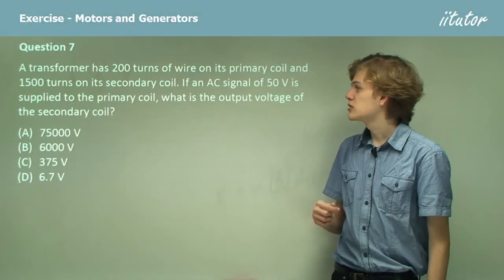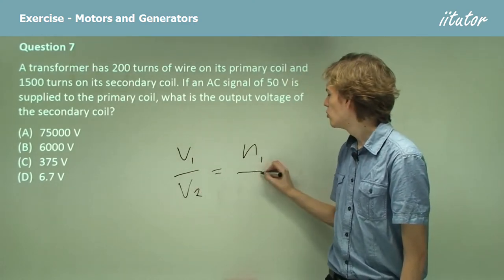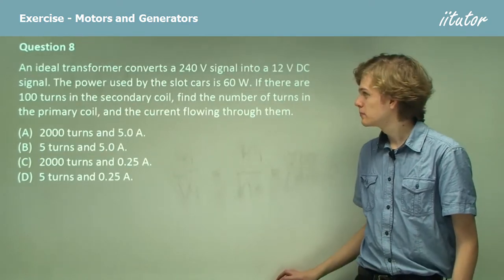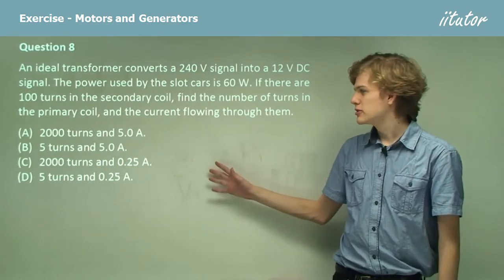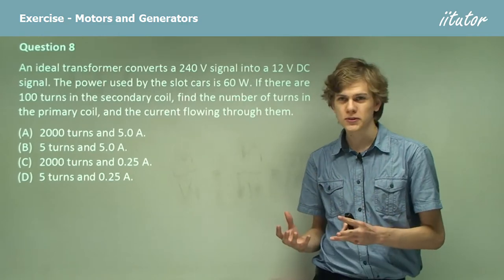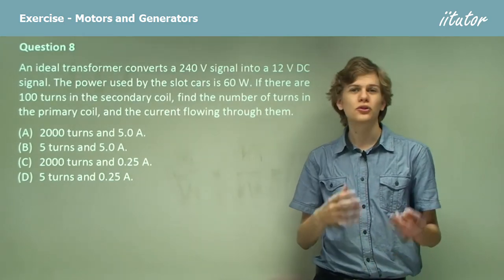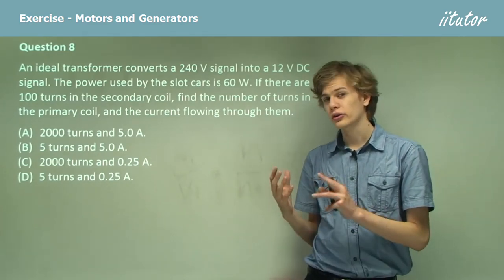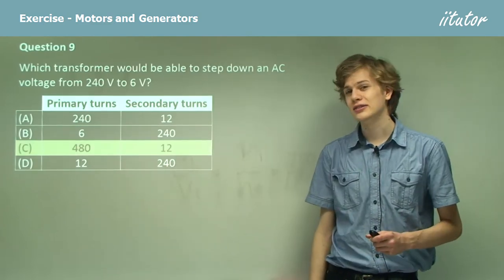💯 The Primary Coil and Secondary Coil of Transformer Coil Explained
Question 7

A transformer has 200 turns of wire on its primary coil and 1500 turns on its secondary coil. If 50 volts AC was connected to the primary coil, and there were no energy losses, which of the following would be closest to the output voltage provided from the secondary coil?

(A) 75 000 volts
(B) 6000 volts
(D) 6.7 volts

Question 8

A transformer is used to convert the 240 V AC power supply to 12 V DC to operate a slot car set. The power used by the slot cars when operating is 60 watts. Considering that the transformer is basically 'ideal' and has 100 loops in the secondary coil, which of the following correctly states the number of loops in the primary coil and the current flowing through them when the slot cars are operating?

(A) 2000 loops and 5.0 A
(B) 5 loops and 5.0 A
(D) 5 loops and 0.25 A

Question 9

Which of the following transformers would be best suited to step down AC voltages from 240 volts to 6 volts?

00:00
A transformer has 200 tons of wire in its primary coil, and 1500 tons in its secondary coil, an AC signal 50 volts is applied to the primary coil, what is the output voltage of the secondary coil?

00:14
So, to figure this one out, all we need to do is remember the ratio of the number of turns in each coil is the same as the ratio of the voltages. Right? So, v1 over v2 equals n1 over n2. Yeah. And so, in this case, n1 will be 200 and n2 will be 1500. So, if the AC signal 50 volts is supplied to the primary coil, v1 then v2 is going to be 375 volts. Makes sense, right? You can substitute in the numbers yourself if you do not believe me.

01:01
Question 8: An ideal transformer converter 240-volt signal into a 12-volt DC signal, the power used by the slot cars is 60 watts, which of course will be the same as voltage times current. If there are 100 times in the secondary coil, find a number of times in the primary coil and the current flowing through the primary coil. Alright.

01:27
So, we can see from the options that either we are going to get the number of turns being larger or smaller in the same ratio as the voltages, and the current is going to be larger or smaller in the same ratio as the voltages, right? So, what we need to figure out is how the number of turns in the primary coils differs and how the current in the primary coils differs.

01:54
Now another number of turns is going to be the same as the ratio of the voltages. Yeah, so if we have a very large signal being transformed into a small signal, that means that there is going to be a large number of times in the primary coil and a small number of times in the secondary coil. So, our choice is either A or C right.

02:14
We also know that if the amount of power in each set of coils is constant 60 watts, then we should be able to use that to figure out how the current will change because power is voltage times current right. Now, if we have a high voltage being transformed into a low voltage, but the power 60 watts stays the same. That means that the high current-- sorry the low voltage will need a high current and the high voltage will need a low current. Right. So, the primary coil is a high voltage, so it has lots of turns and low current. Our answer then is going to be 2000 turns and 0.25 amps.

03:04
Question 9: Which transform will be able to step down an AC voltage from 240 volts to six volts. To answer this question, we just need to look at the ratio of the voltages 240 to 6 is the same as 40 to 1 or the same as which one of these, that is right 480 to 12. So, this is the correct answer.